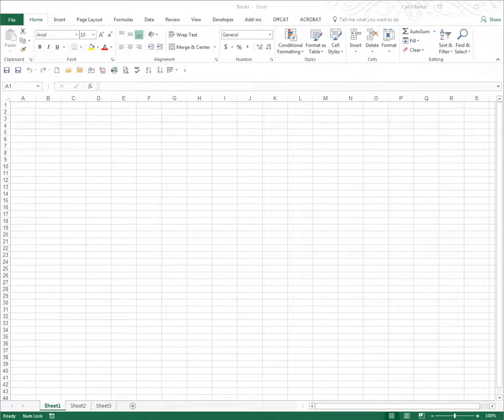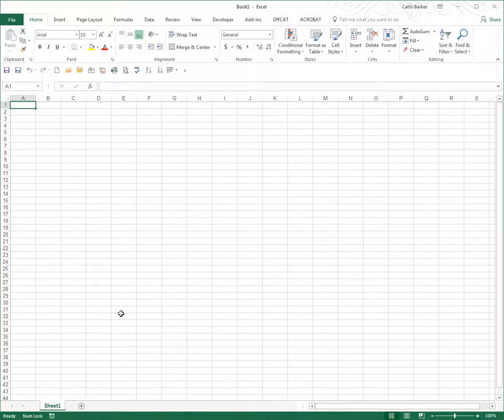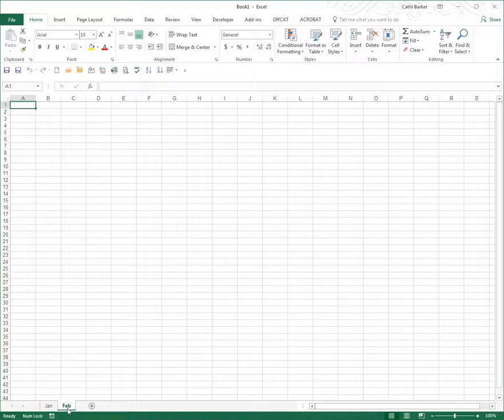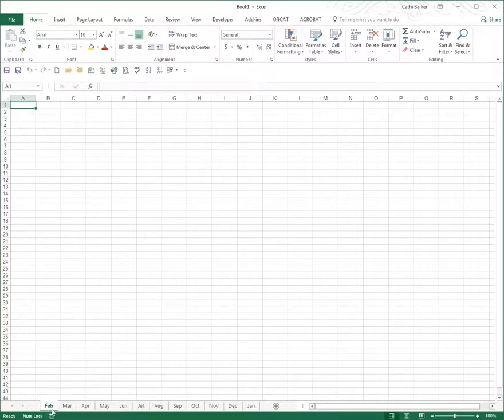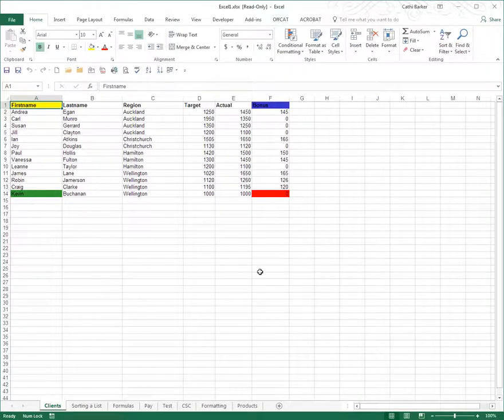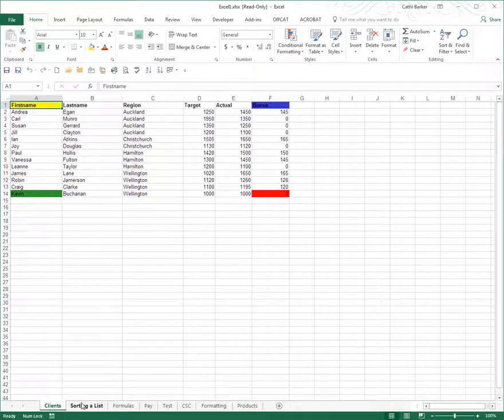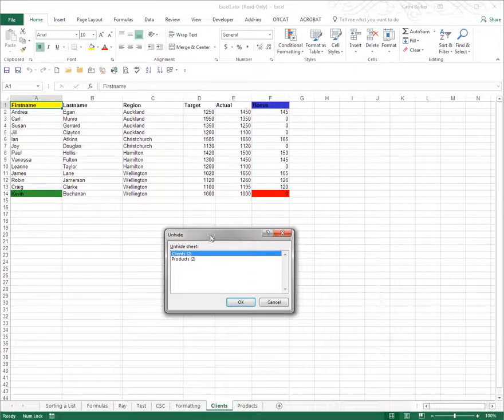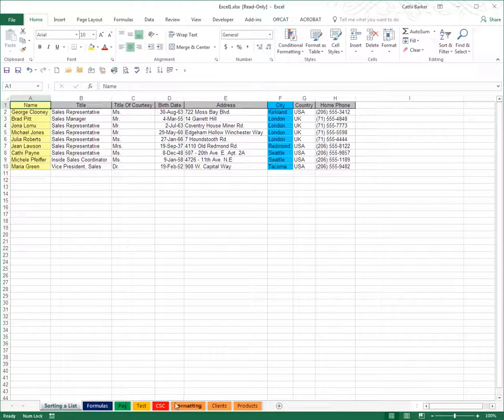MS Excel - Level 1 - Video 6 Sheets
Managing sheets or worksheets in a workbook.  Sheets are at the bottom of your screen and you can insert sheets, delete sheets, move sheets, rename sheets, rearrange sheets, duplicate or copy sheets, hide and unhide sheets and colour the sheet tab.